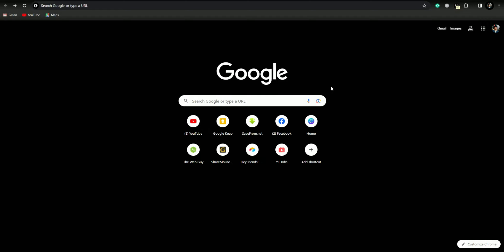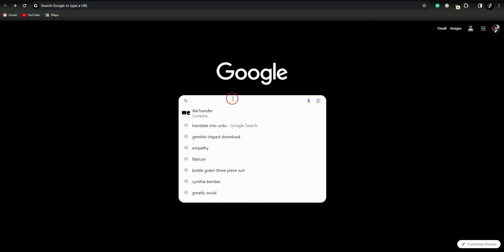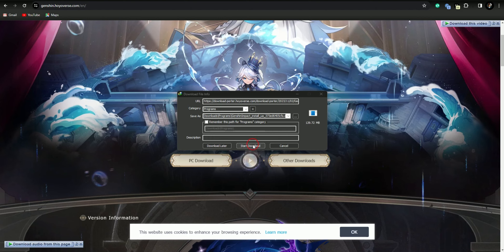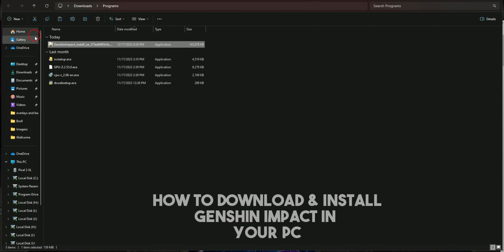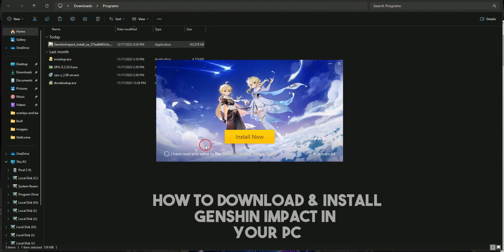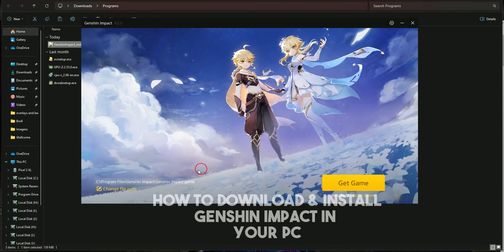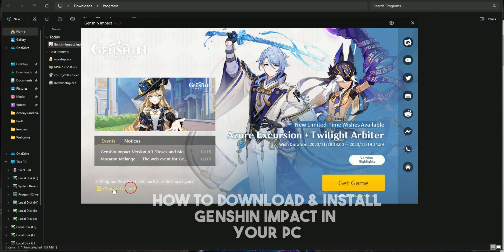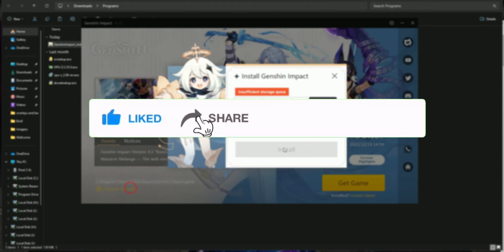How to Download Genshin Impact on Laptop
Discover the hassle-free way to download Genshin Impact on your laptop! Follow our simple tutorial to install this epic game and embark on an immersive journey.